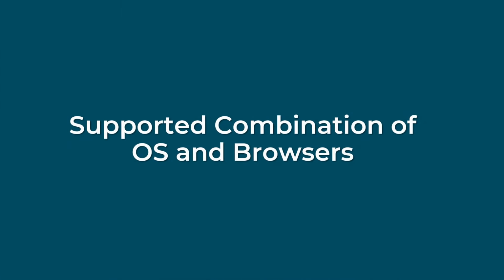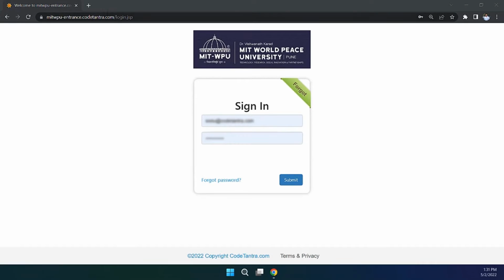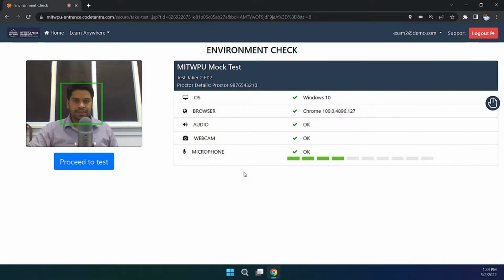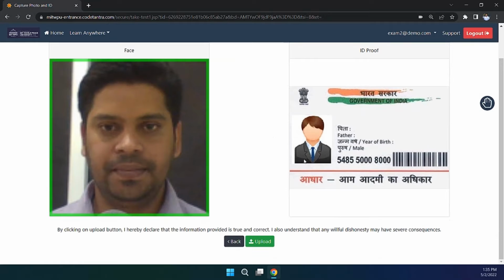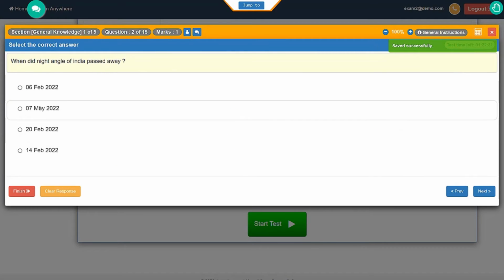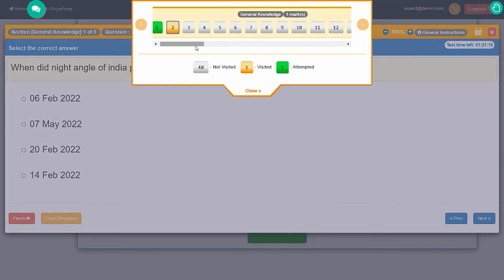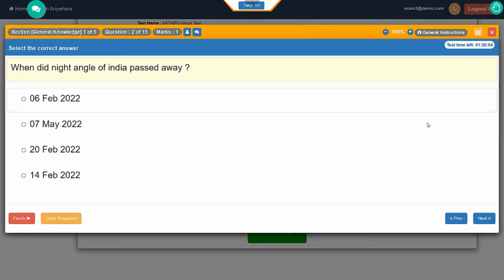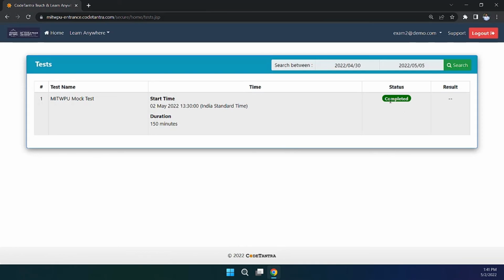Demo of attempting Online Test (Computer Based Test) for Applicants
Watch the demo of attempting the Online Test (Computer Based Test) for applicants. If the applicant is attempting the test on a Windows OS Laptop they can either use Google Chrome or Microsoft Edge Browser. If the applicant uses MAC OS Laptop for attempting the test, they can use Google Chrome Browser. Similarly, if using LINUX OS Laptop then again the applicant can use Google Chrome. If the applicant is attempting from an Android-based device then you can use Google Chrome or Microsoft Edge Browser. Similarly, applicants attempting test from IOS-based devices can use Safari (version 13+). The browsers should be updated at the time of taking the test.